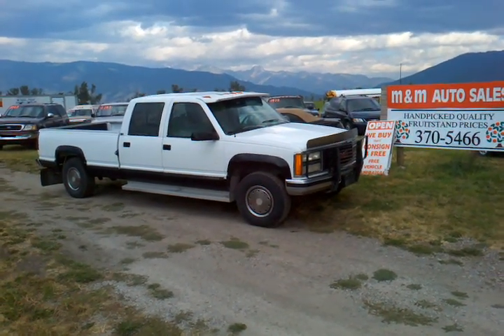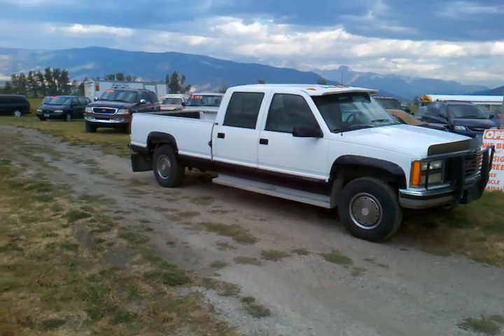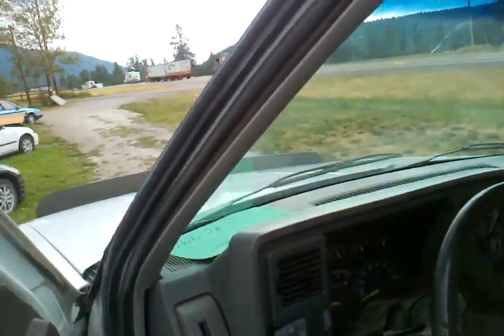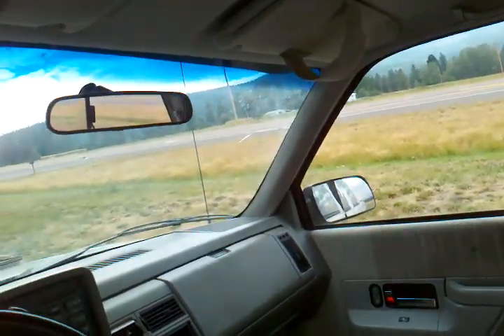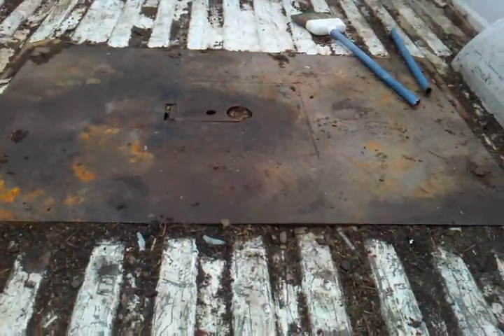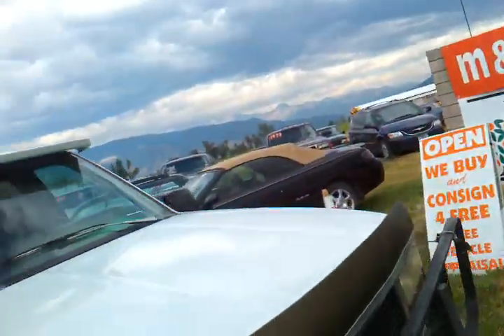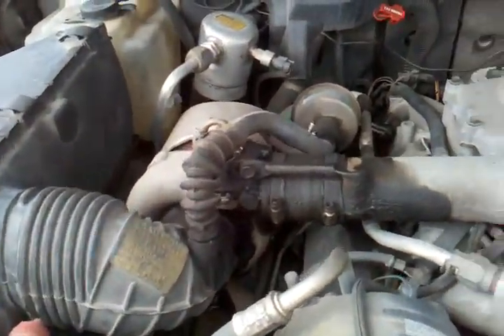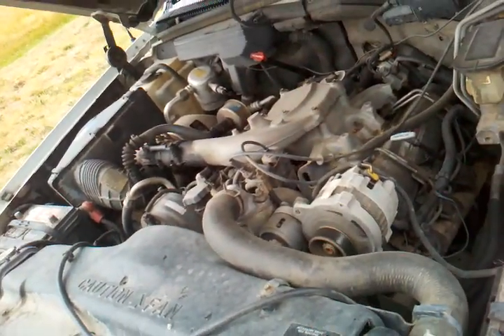93 gmc crewcab 4x4 3500 6 5 t diesel 192k auto for sale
used car truck suvs  for sale NEAR  missoula montana AT M&M auto sales in ARLEE MT, formally Orange Acres Cars
see our website for current prices, subject to change, call or text to see if still available or to set up a time to drive 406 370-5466
new and used trailers for sale